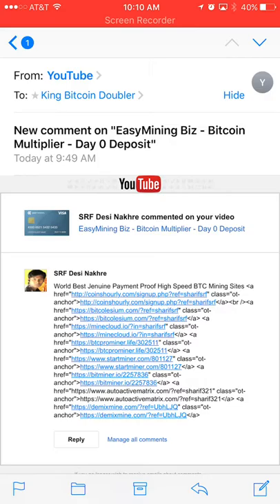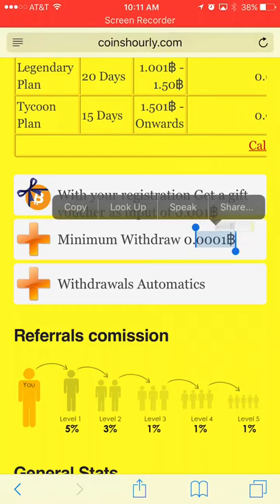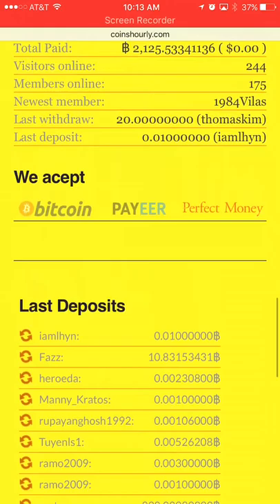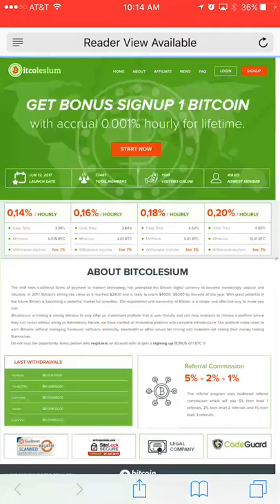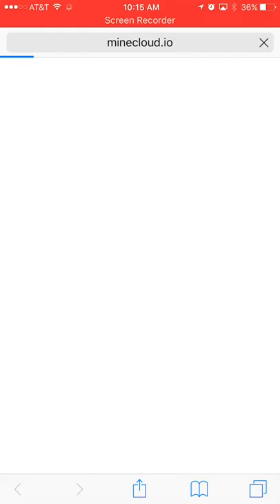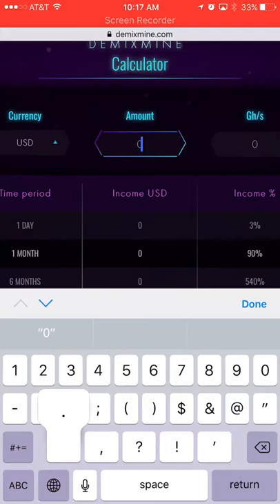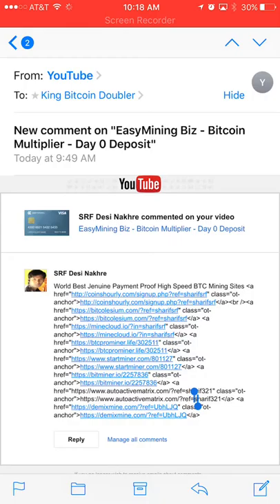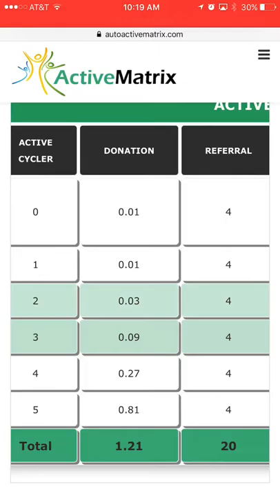BitCoin Doubler/Multiplier SCAM Spam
Scam
BitcoinsBrain
coindouble.pro
coindouble.vip
bestdoubler.eu
doublebit.us/
payforyou.top
btcbay.net
49bit.win/r/Uf3pqfWvB
multiply-bitcoins.eu
HourPower.Me
freebitc.xyz
BitGarden.biz
BitBooster.ml
Easymining.biz
FundStream.biz
Bithonest.biz
DailyCoins.io
BitPalas.biz
MineFactory.io
BitComet.biz
StartMiner
HomeMiner
BTCproMiner